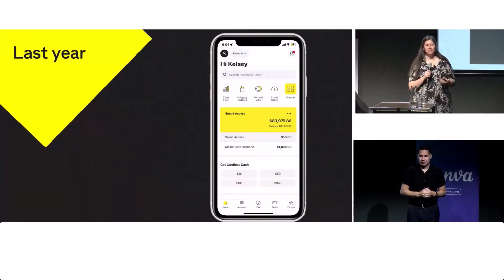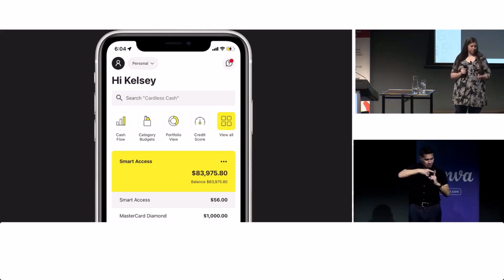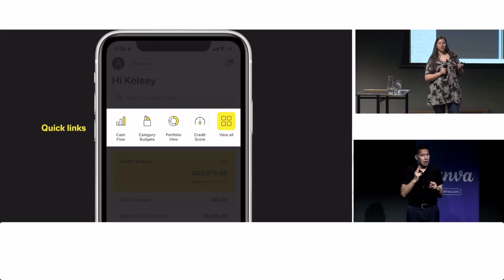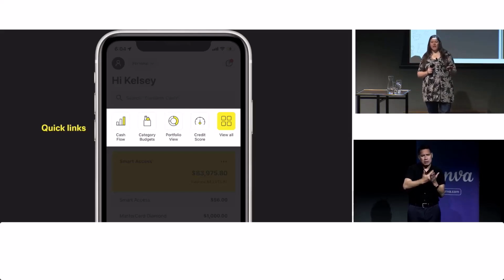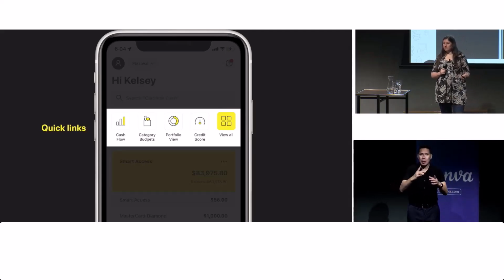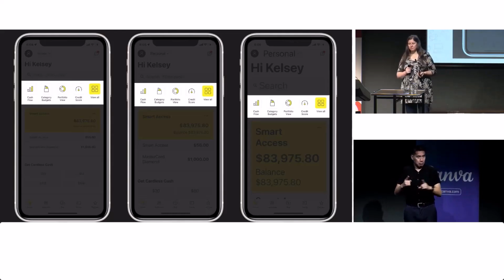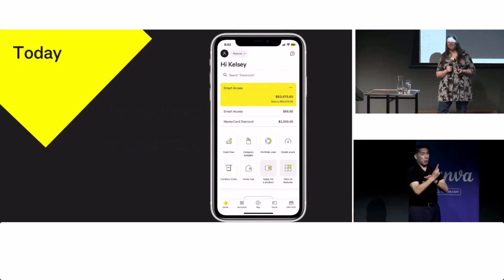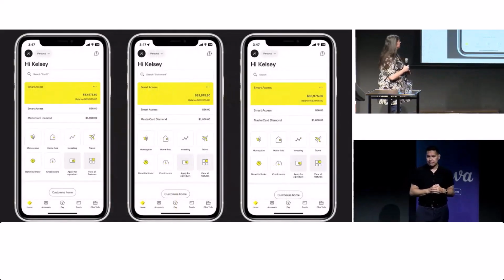Allison Ravenhall – Customer-informed accessibility in the CommBank app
The CommBank app got a new home page last year. The redesign included an accessibility technique that I personally recommended.

It was a native mobile app pattern supported by both Apple and Android. It bombed in usability testing.

We fixed it.

A reminder of the need to stay humble, talk to your users, and don’t assume the mobile platforms always know best when it comes to accessibility.